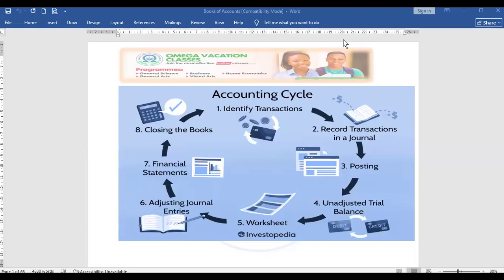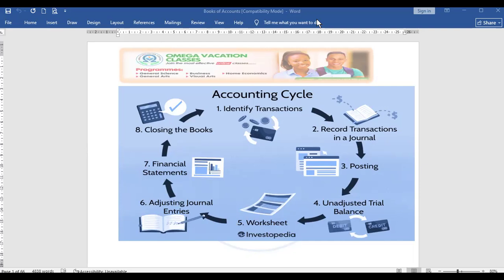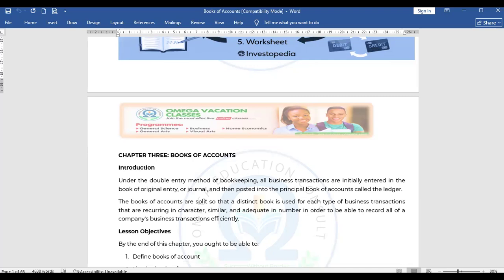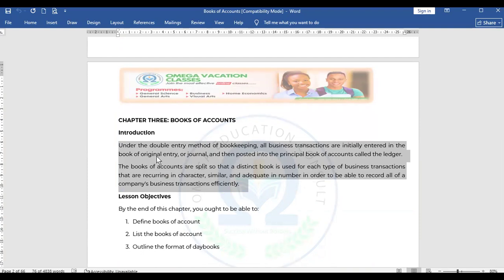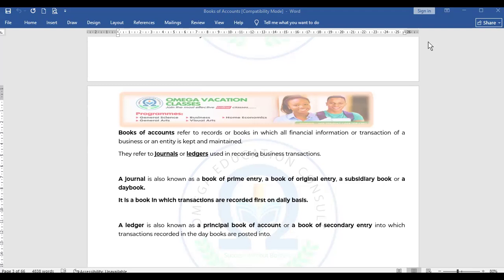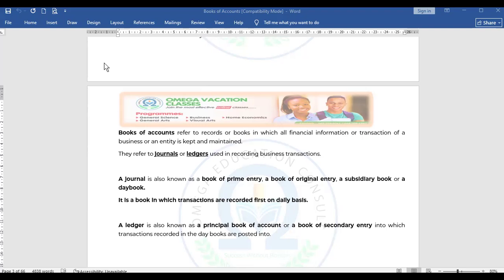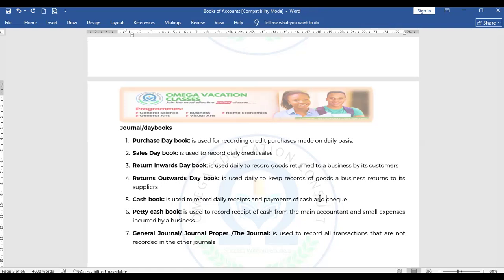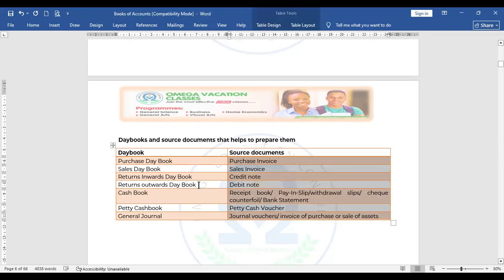Books of accounts 1 1